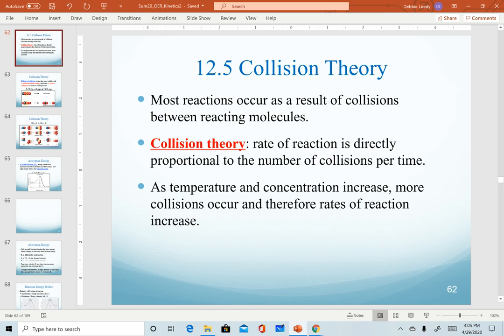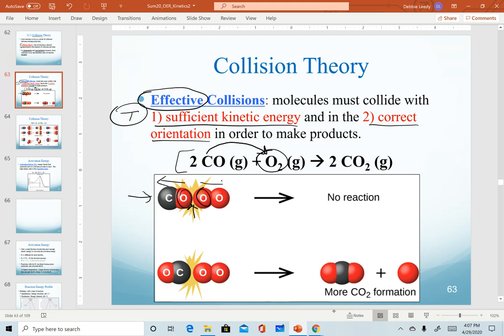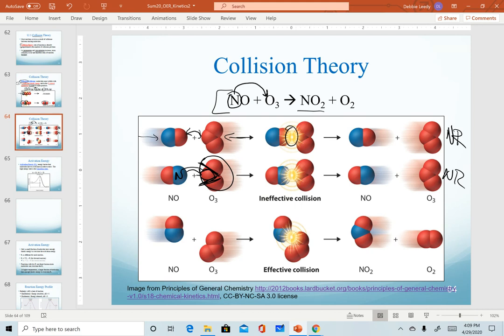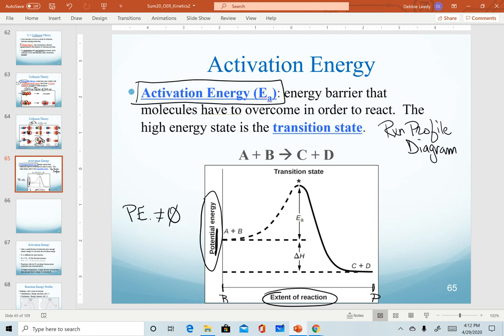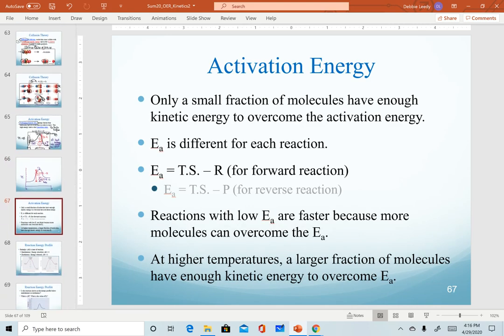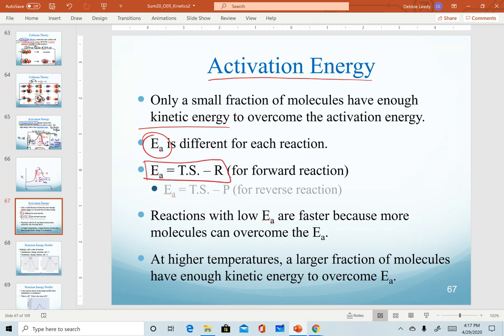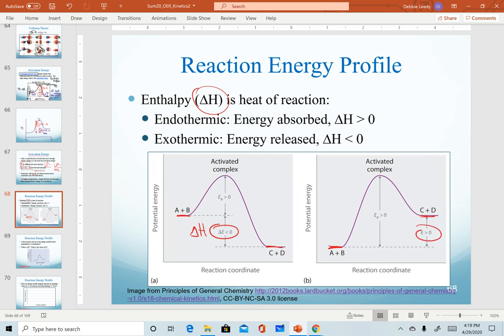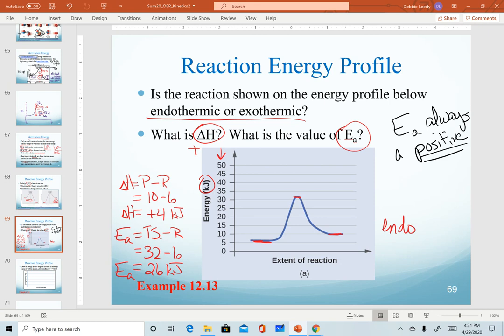Collision Theory, Transition State, Activation Energy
Collision Theory, Transition State, Activation Energy, Reaction Profile Diagram